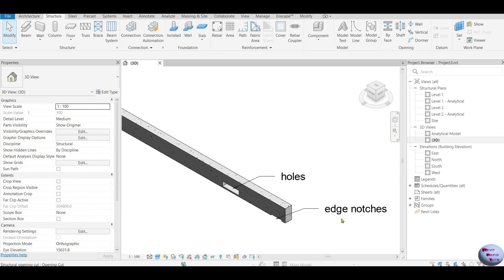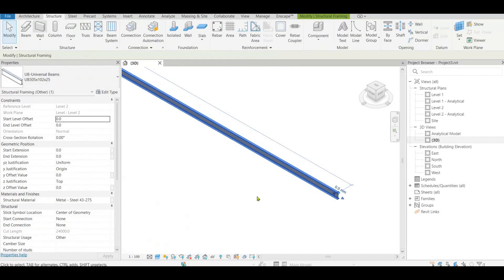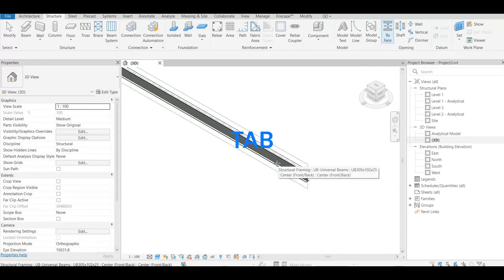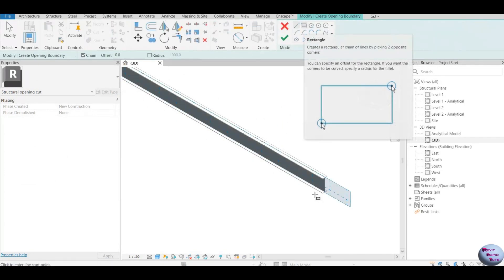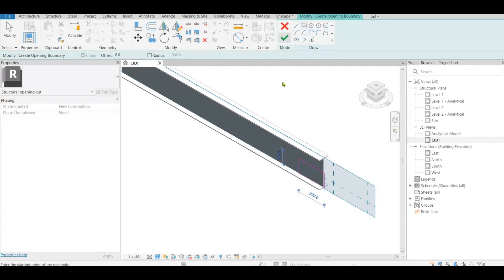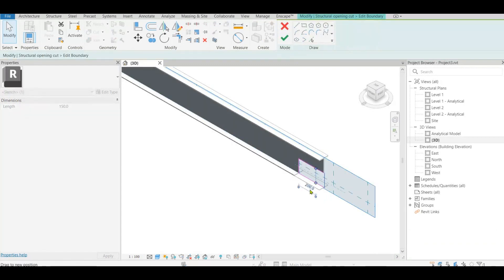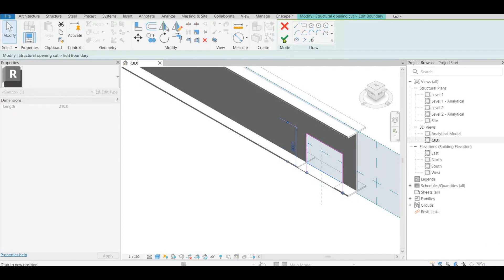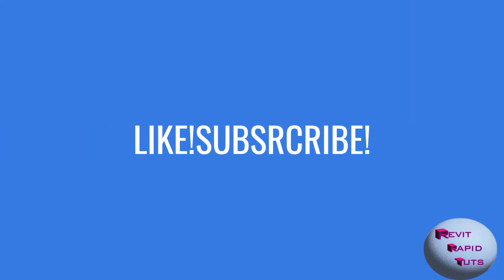Revit Structure- Cut holes and edge notches By face-Tutorial-Tips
Revit Structure Cut holes and edge notches using opening By face tool